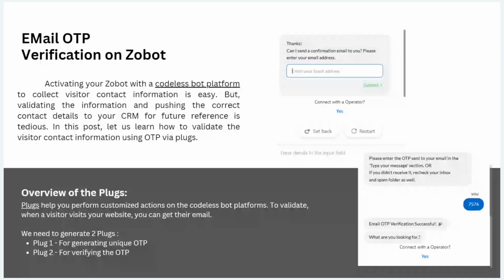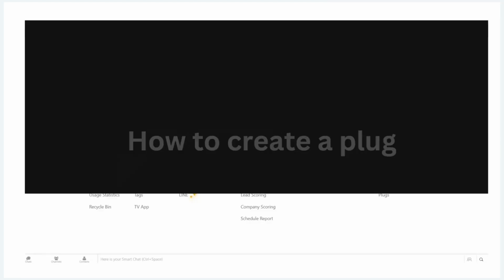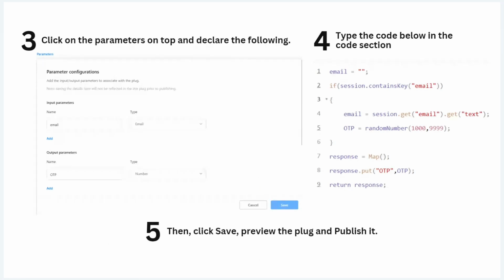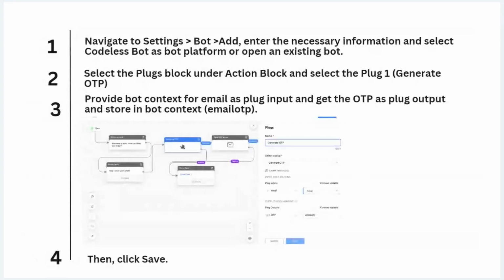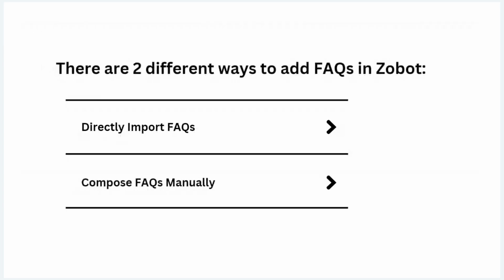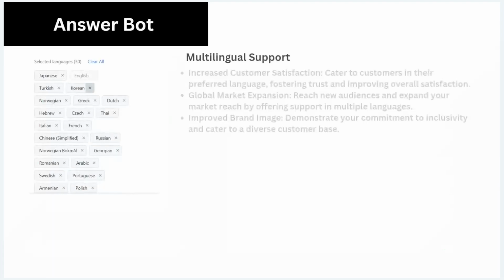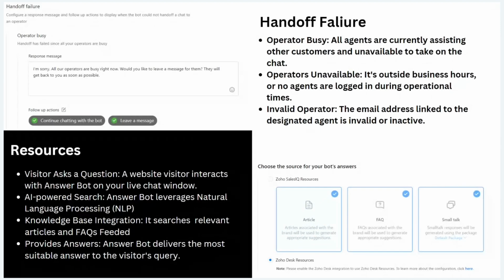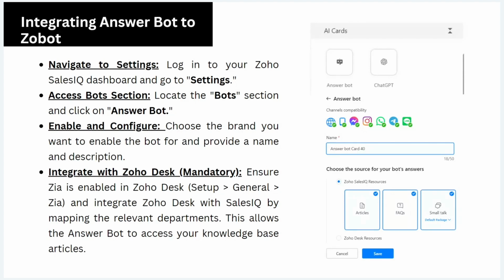Module 3: Smart Responses & Verification - Email Verification & FAQ Bot in Zoho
Welcome to Module 3 of our Zoho Chatbot series! In this module, we’ll explore how to create intelligent responses and implement verification processes to enhance your chatbot's functionality. Learn how to set up email verification and build an efficient FAQ bot to provide instant support to your users.

🌟 What You'll Learn:

- The importance of smart responses and verification in chatbots
- Step-by-step guide to setting up email verification in Zoho Chatbot
- How to create an FAQ bot for quick and accurate user support
- Tips for optimizing responses to improve user satisfaction

🚀 Why This Module is Important:

Smart responses and verification processes are essential for building trust and reliability in your chatbot. By integrating these features, you’ll ensure that your bot can handle user queries efficiently and securely, providing a seamless experience.

Elevate your Zoho bot's capabilities with smart responses and robust verification. Let’s get started!